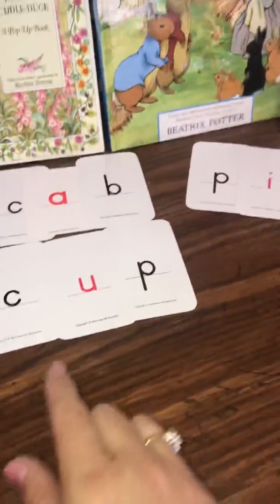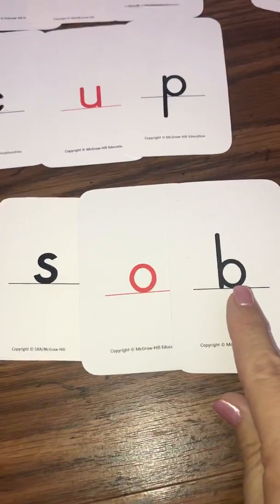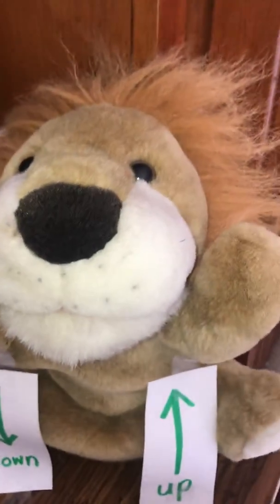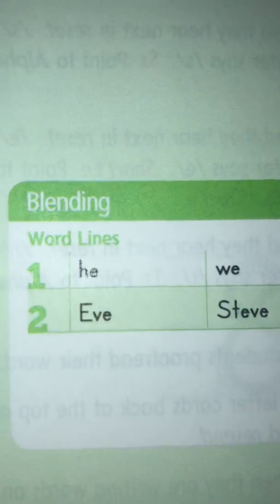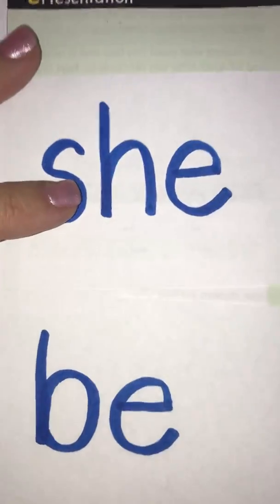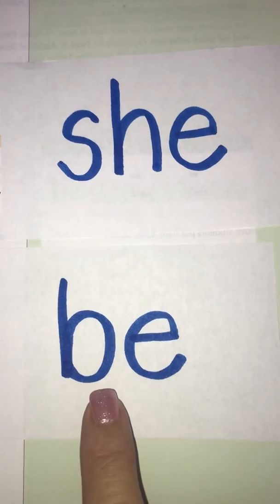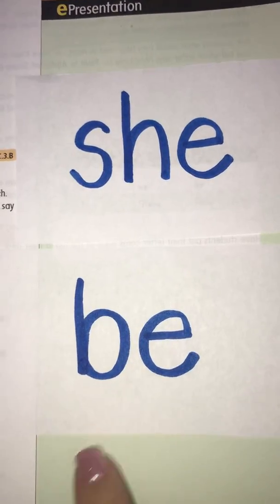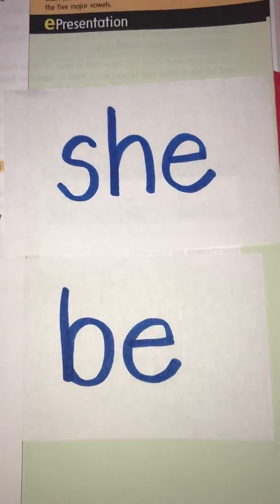Reviewing the Long Ee